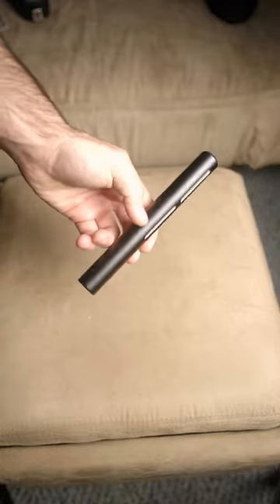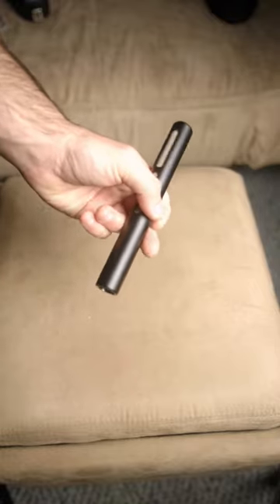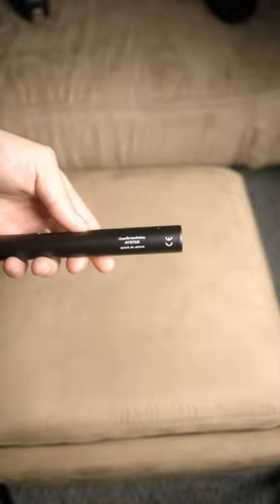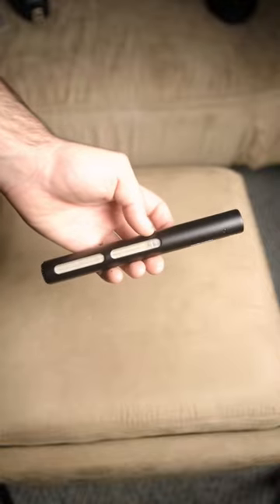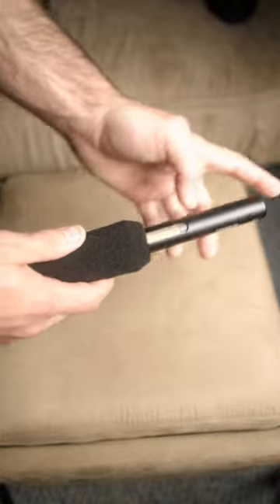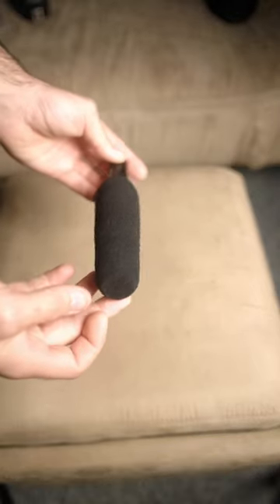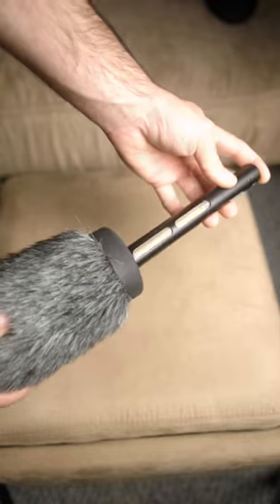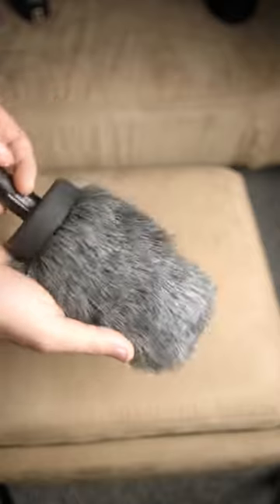Audio Technica AT875r Shotgun Microphone.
This is the audio technica at875r shotgun microphone. This is a great mic to have if you want great sounding video audio, where you don’t want to see the microphone in the shot. This also sounds great on other sources such as acoustic guitar, and even electric guitar!